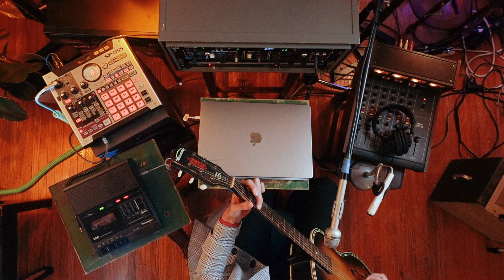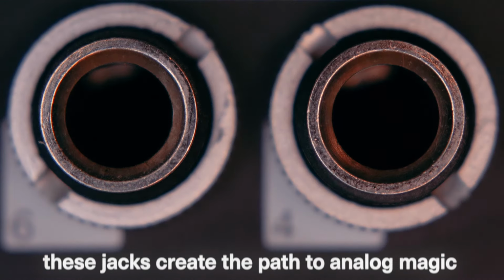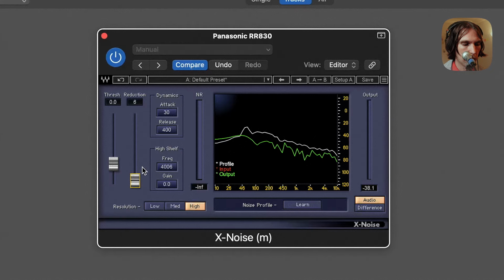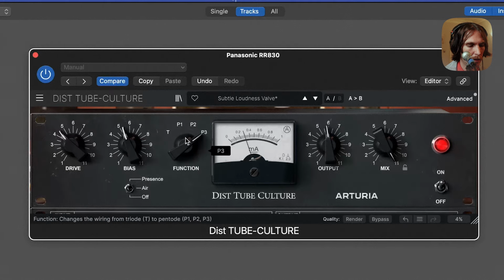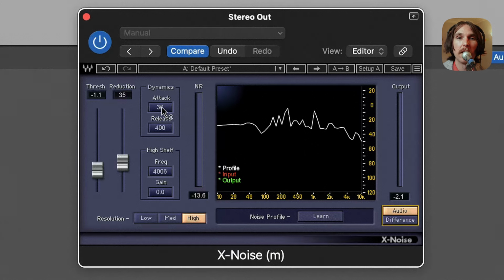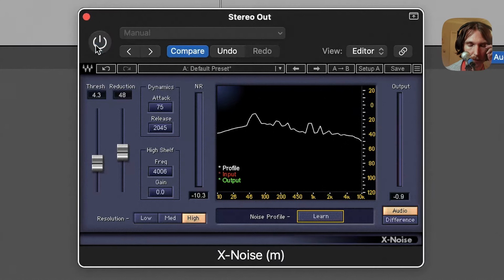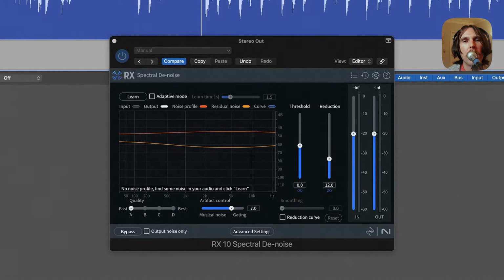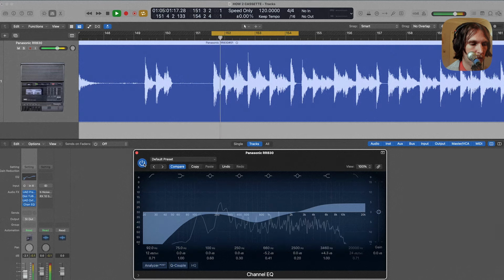How To Record & Digitally Transfer Cassette (For Artists)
If you ever been curious how I get my cassette recordings back in the computer and what post processing I use, this videos for you!

Using a Panasonic RR830 and RTM cassette, we track a few guitar lines and bring it back into the computer using the UAD Apollo 8 interface. You can use any interface long as you have "in & out" routing options.

I couldn't ask for a more perfect sponsor than RTM Tapes. A company who's on the forefront of keeping the spirit of analog alive and well with brand new tapes.

When looking for a cassette tape that is low noise, readily available and part of a company that really cares about the future of analog.

Enter code: vvundertone_24

Recording the Masters (RTM) is the leading manufacturer of professional and long-play analog audio tapes. Based in France – RTM’s products, such as reel-to-reels and blank cassettes, are used by major recording studios, the standard audiophile, and anyone in between.